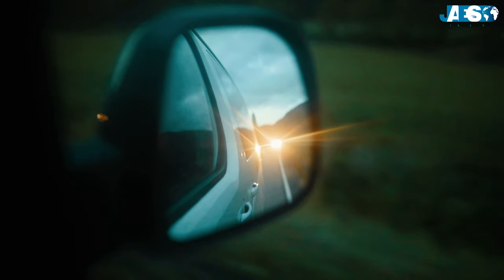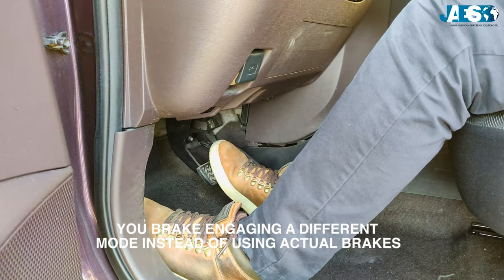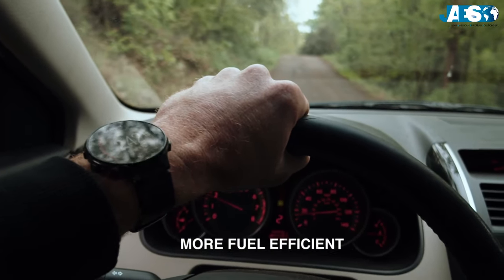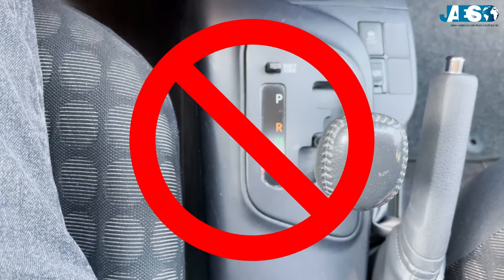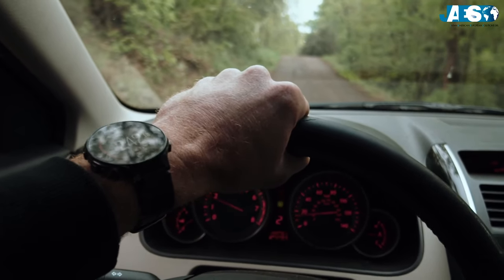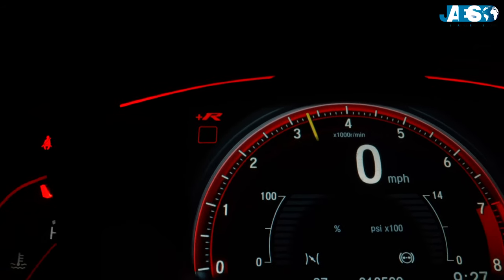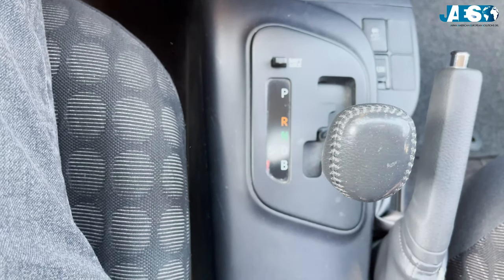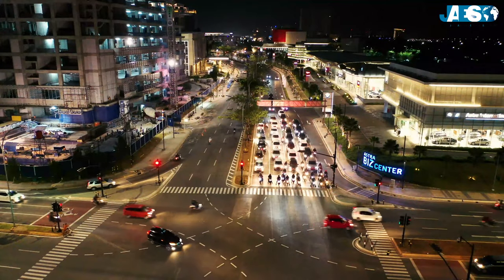8 Things you should never do when driving an automatic car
Driving an automatic transmission vehicle can seem mucheasierthana manual car, because the functions are intuitive and it’s helpful in various situations likewhilebeing stuck in traffic or driving on a climbing road.However, even if it looks like a basic transmission, there is something you should know.That’s why we’re going to analyse the 8 most common mistakes driving an automatic car.NUMBER 8: SWITCH TO REVERSE WHILE MOVINGWhen driving, make sure tocome to acomplete stop before switching from Drive to Reverse or viceversa. Whythat? Firstly, it can wearoutthe transmission, because you brake engaging a different modeinstead of using actual brakes. The car will stop but you’ll wearoutthe belt of the automatic gearbox.The transmission band is in a position difficult to reach and repair, thus replacingit is expensive and time consuming compared to replacing brakes, easy to reach and repair.NUMBER 7: COAST IN NEUTRAL ON A DOWNHILLAs we’ve already said for the manual transmission, it’s not convenient in terms of energy.First of all, you don’t have full control of the car, you can’t accelerateand you canonly reduce speed using brakes. Technology in moderncars cuts fuel to the engine ondownhill, preventing coasting and becoming more fuel efficient just like in manual transmission cars. NUMBER 6: KEEP ALWAYS THE TANK RUNNINGONLOWMany people drive constantly with the fuel tank running on low. Most of times because there isnopetrolstations around or because they’re low on cash. Nevertheless, keeping the tank on low may cost a lot in the long run, in particular if you drive a car with automatic transmission. The biggest problem is the car’s fuel pump: staying on low, over time it may get damaged due to dust and sediment from the bottom of the tank that are put back into circulation. NUMBER 5: PUT THE CAR IN NEUTRAL AT THE TRAFFICLIGHTIn contrast with dos of manual transmission, you should keep Drive mode engaged. Many think that holding the brake pedal with the gear engaged is fuel consuming causing unnecessary wear to the transmission. Actually, the wear of the engine and fuel waste are really low! The actual wear comes from putting and disengaging the car into neutral, which damages the parts of the gearbox.NUMBER 4: PUT THE CAR INTO PARK BEFORE A COMPLETE STOPParking, as the name suggests, is the mode used when you park the car. However, many make mistakes using it.The most common one is putting into P before the car has come to a complete stop. Engaging P while still moving, the pawl (alocking pin)can get cut or even broken and it is very expensive to repair. NUMBER 3: LAUNCHYOUR CAR“AGGRESSIVELY”Many people love to launch from the traffic light, especially young drivers on fast cars.It’s cool, but it slowly kills the transmission.The launch methods are many with various level of harmfulness, some are very dangerous and some less.The classic method: just flooring the pedal,itis the less damaging. You can do it sometimes or if you really have to.Launch using the brake: hold the brake whilst flooring the throttle to increase the rpm gaining more power. This method is quite damaging but it depends on how many rpm the engine reachesbefore we release the brake pedal.Launch in neutral: floorthe pedalin neutral to increase the rpm, then switch to Drive once we reach the desired revs. This is the worst method, it ruins the gearbox and you should avoid it. NUMBER 2: DELAY CHANGING THE TRANSMISSION FLUIDIn automatic transmission, there is more heat produced. This means more carbon ending to contaminate the transmission fluid. Over time, these contaminants will thicken the fluid, which won’t work efficiently anymore.Always follow the manufacturer’s specifications and don’t miss the next change cycle!NUMBER 1: FREQUENTLY MOVE THE GEARSTICKAs already said, many of us tend to put into neutral or parking every time they stop for a few seconds.Putting into neutral is good for manual transmission, but it’s never a good idea to often switch position tothe gearstick of automatic transmission.This is caused by the different structure of the two type of transmissions, thus it’s better avoid this kind of habit with the automatic one.Some drivers also usually put into neutral even while driving. Firstly, it’s a very dangerous behaviour to avoid with any type of ransmission. Secondly, it causes bad damages to the gearbox...